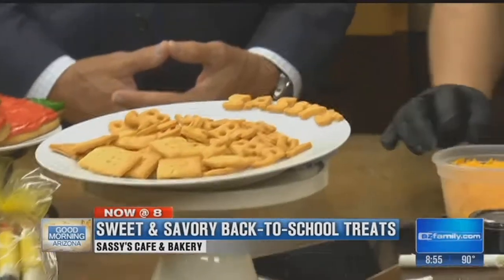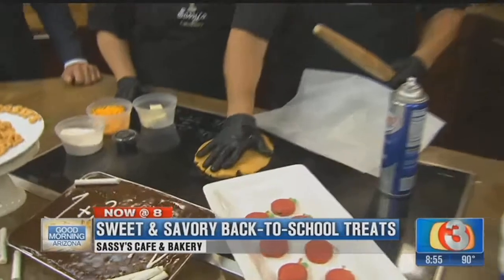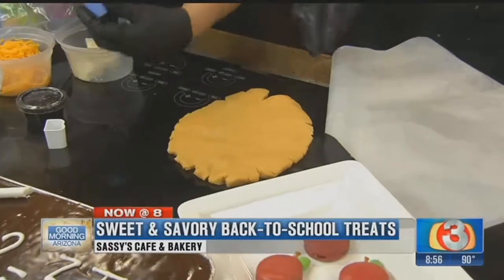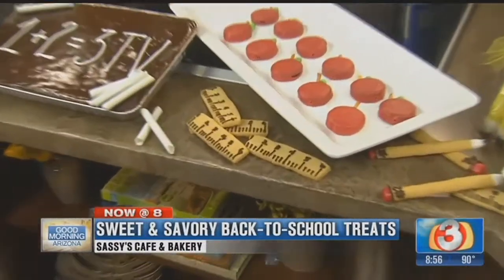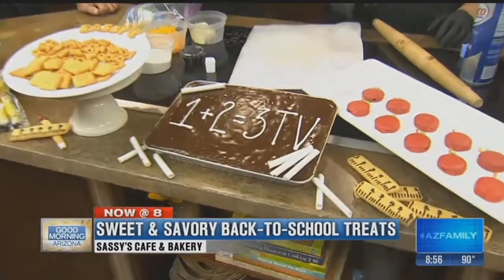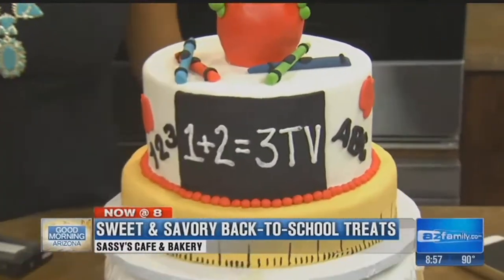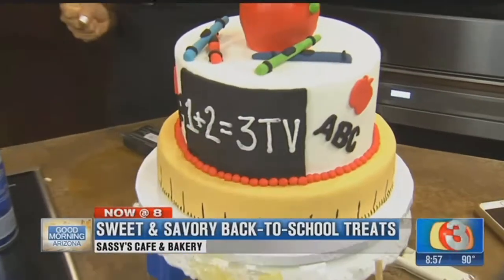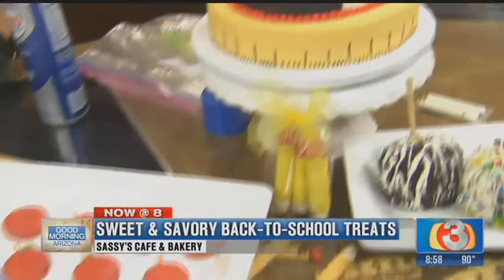Sweet & savory back-to-school treats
So, the kids are heading back-to-school, and they'll be coming home hungry after all that learning. Sassy's Cafe &amp; Bakery of Mesa joins us with sweet and savory dishes the kids will eat up.